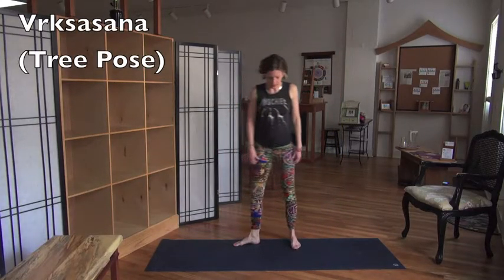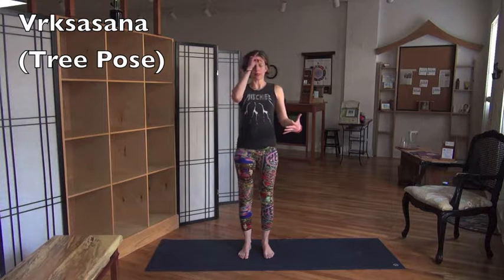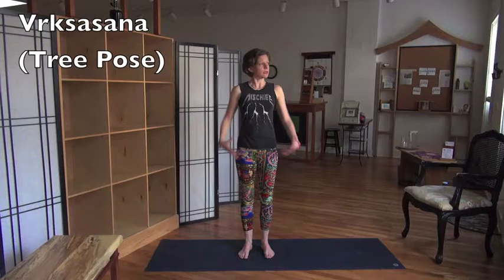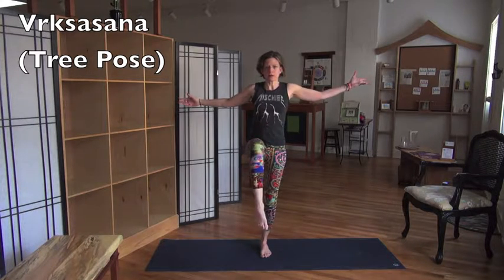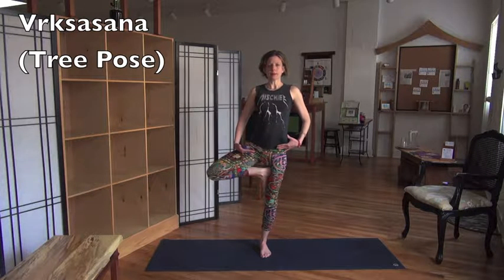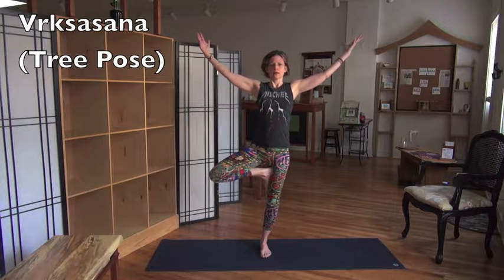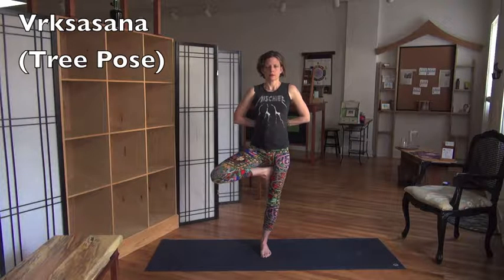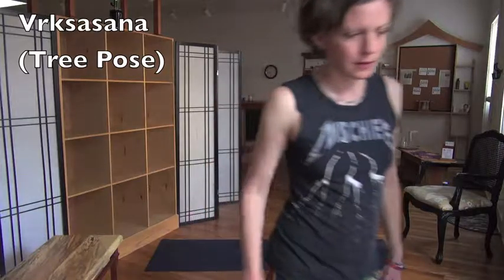how i teach vrksasana (tree pose)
In this video I forgot to wax rhapsodic about how much I love tree pose. One of my favorite things is to put a class into this pose and just walk amongst them and think about how elegant they are. It makes me proud. (If you fall, don't worry about it. Falling is what we do.)